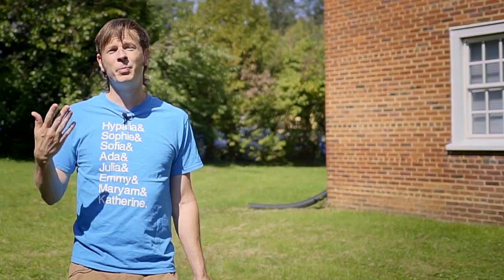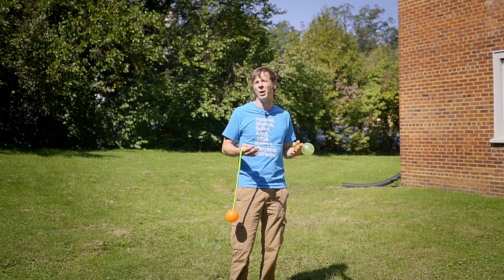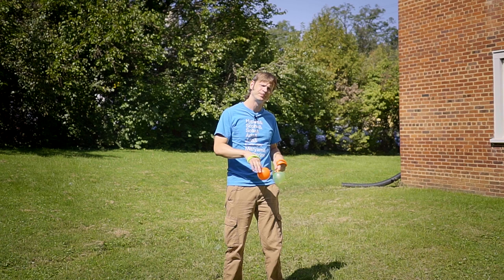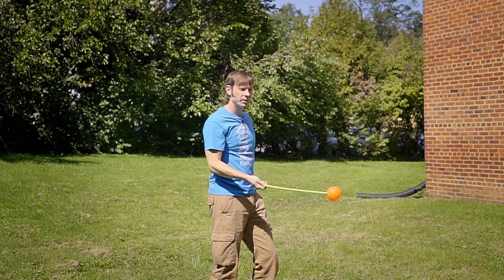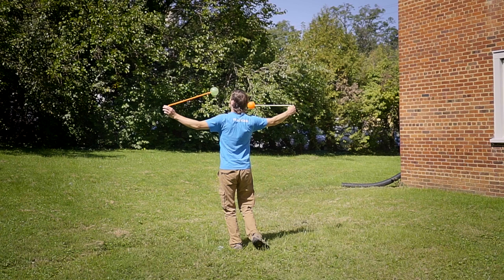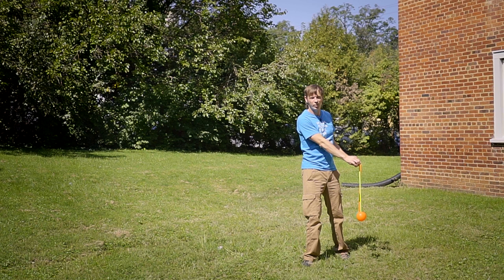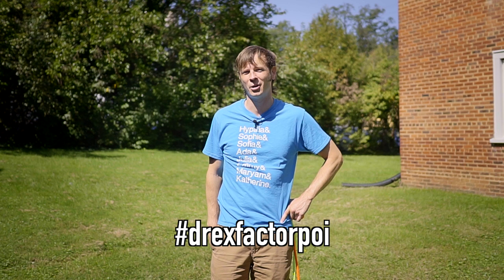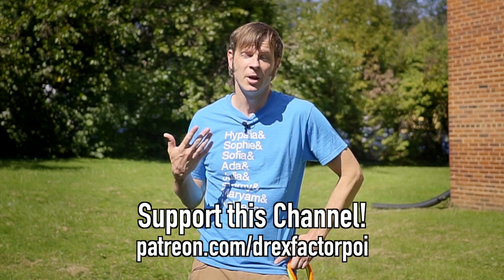Capital Flow Combo: Beginner Poi Choreography Tutorial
Learn a phrase of beginner poi choreography from my Capital Flow video! I'm pulling out three poi combos from my most recent poi flow video to teach in three different poi dance tutorial videos over the course of the next few weeks ranging from beginner to advanced levels. This first combo is made up of only two beginner poi tricks but it's all in how you use them and transition between them!

A huge thank you to this month's Flow Supporters:
Alexander Vinuya
Victoria Danger Rose
Lauren Pontbriant
Brian Burg
josh bernard
LiHao Zhang
John Gruber
Clayton Burke
Daniel Popescu
Ben Reynolds
Alexey Gilman
Stephanie Raymer
Luke Wuertemberger
Phlip Purple
Jennifer Packard
JF
Suz
Aric Allen
Emily Yelland
Brandi Hine
Vinny Perez
Aili Mildh
John Tipping
Graham VanBenthuysen
Lauren Pontbriant
Ray Castillo
Dawn McCrink
Jim Martin
Sarah Grimsley
Iain Farrell
Graham Williams
Aaron Siladi
William David
James A Hughes
Kitsune
Mikey
Tina McDonald
Anna Gerus
Hannah Boler
Luke
Dom
Mateusz Zdziabek
James Chavez
Christaff
rachal mercado
Liene Verzemnieks
karina
Natascha
Warren Woodriffe
Candace Sinclair
Mason
Alon Cohen
Chase kristiansen
Joshua Hux
Mark Fingerhuth
Gemma Moore
Alan Sam
Elizabeth Phillips
Grant Burgess
Julia Linker
Sarah Hale
Christoph Mau
Zachary Stephens
Kathleen Griswold
Taylor
Spinsconsin
Kimmie Cherry
Jason Kupski
Russell Paac
Mindi Luke
Justin Allen
Killian LE MAITRE
Patricia Lee
Siryn
Ziege
Randall Morgan
Auron Wyse
Yvonne Harlacher
Matthew Riordan
Finn Bell
Kate Farah
jimid
Matt BenDaniel
Parmita Dalal
Lexi Nichelle
Liane Jähde
Moriah
Jeremiah Johnston
Arnica
John Middlehurst
JAK Bunny
Elizabeth Ellis
Karen Jane
Brian Huddleston
Fikret Manoglu
Sterling Bishop
geoff
Dean Ritts
Arlene Smith
Kerry Jones Photography
Chris Guerrant
Azita Saed
H
Paul Symons
Emily Simmons
Jillian Morris
Mike Corelli
Nathan Kirschman
David Diaz
Remy Olson
Ádám Bakó
Lunaris
Dan Sulfaro
Julia Wheeler
Paul Kim
Aaron Freeman
Silver
Jeremy Magno
Megan Piper
Michael LaHood
Alex Ciminian
Laura Conner
Donler
Peter Lynch
Gust Wittevrongel
Alexis Krohn
Flow Mayhem
Kelly King
S Jones
Reverend Mojo
David